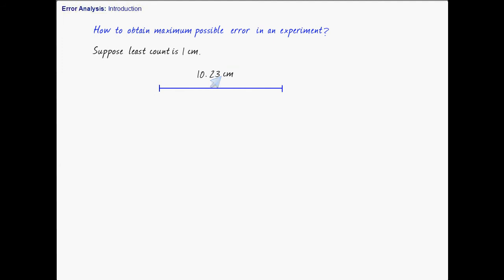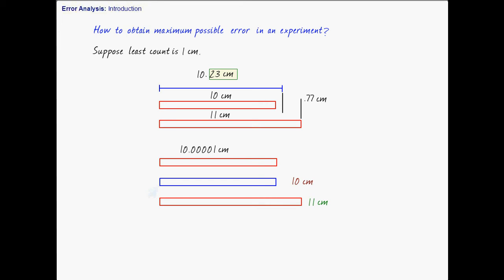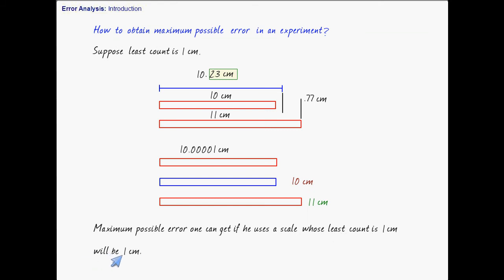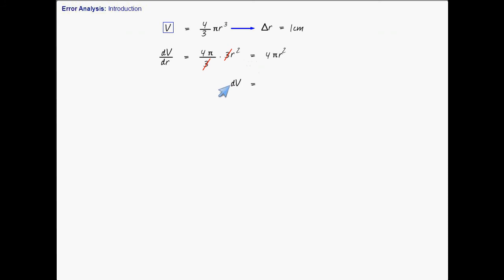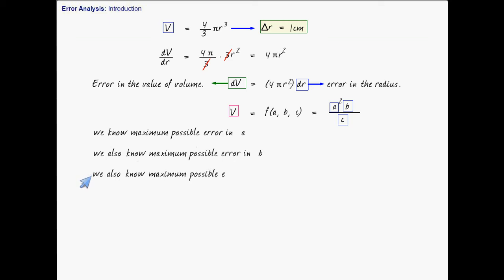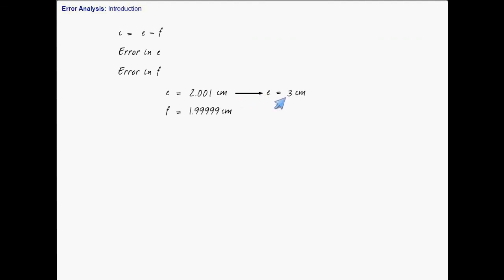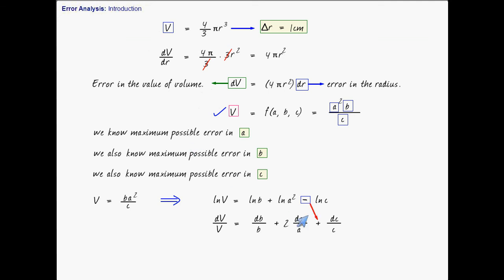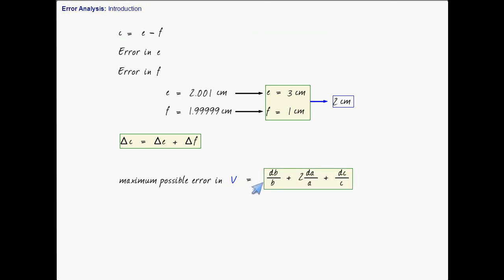Error Analysis(IITJEE)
OR